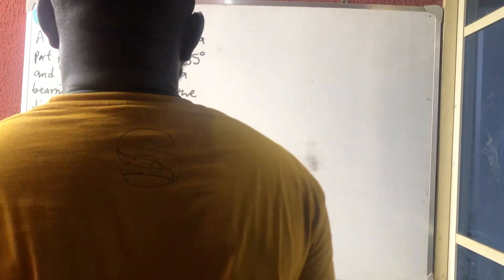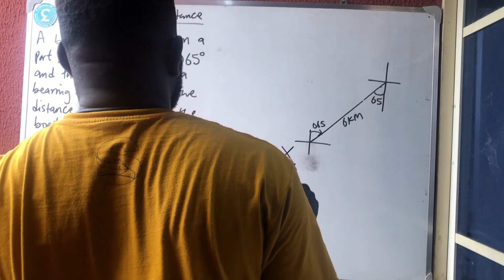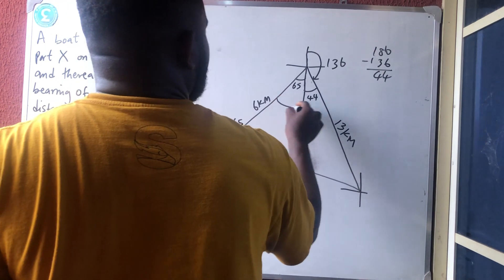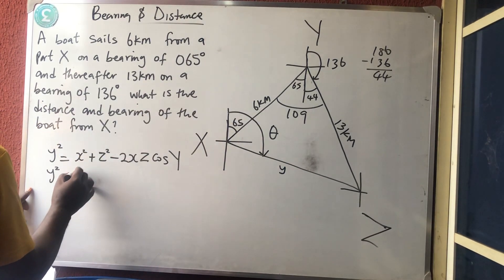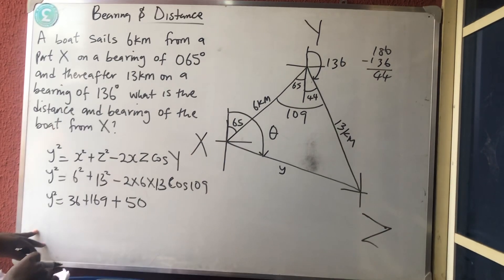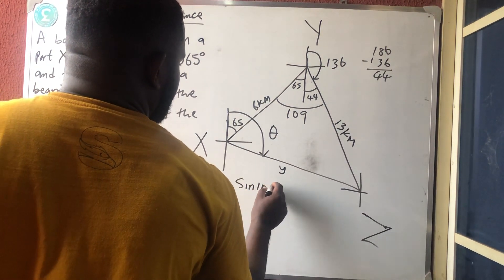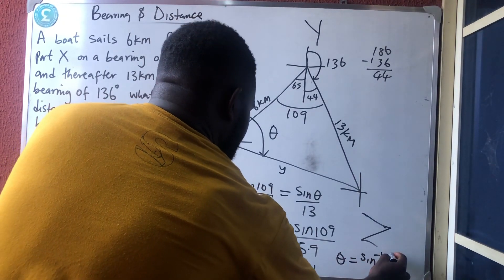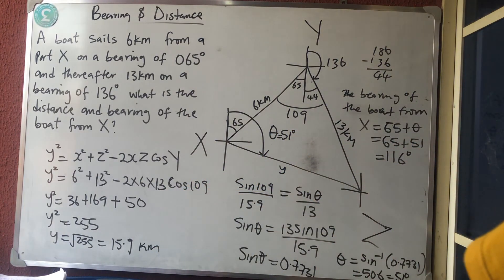Bearing and Distance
A boat sails 6km from a port X on a bearing of 065° and thereafter 13km on a bearing of 136km. What is the distance and bearing of the boat from X?